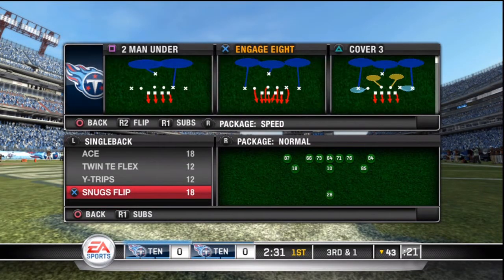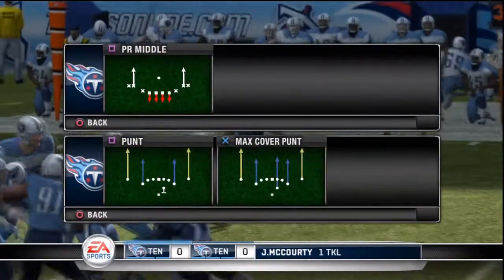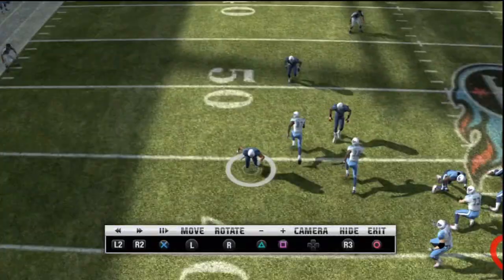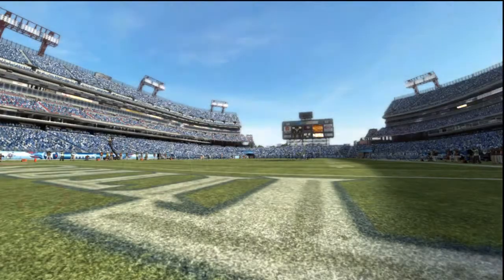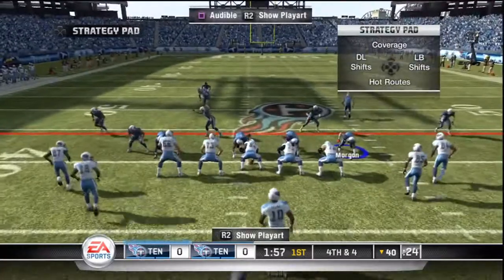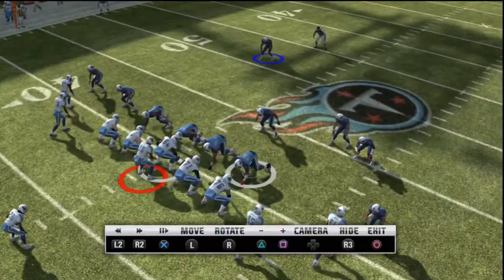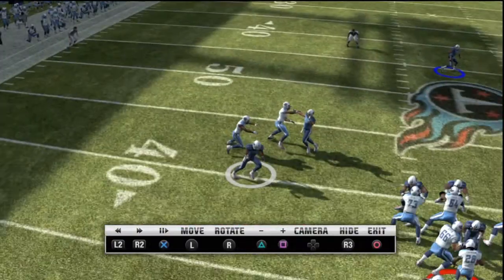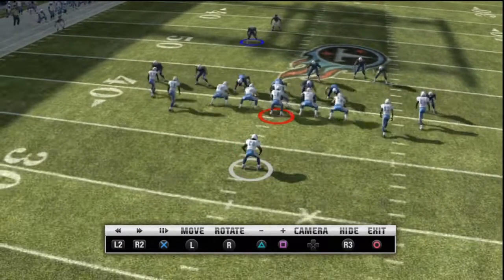Madden NFL 11 - HB Draw defense